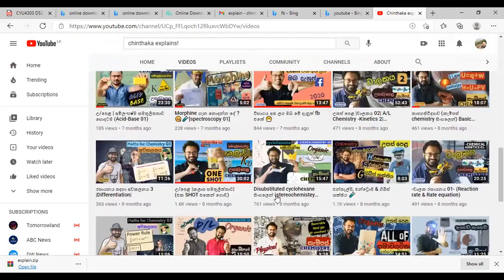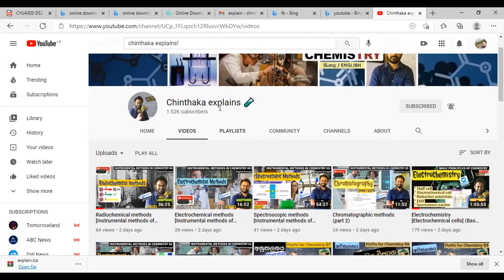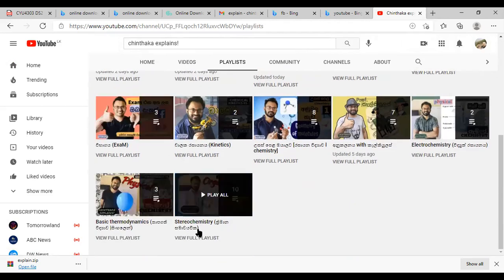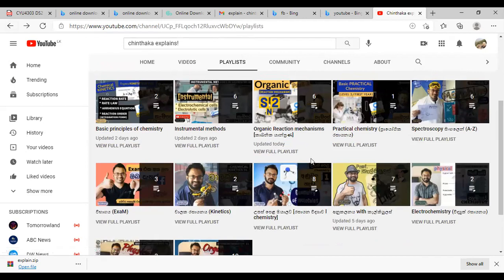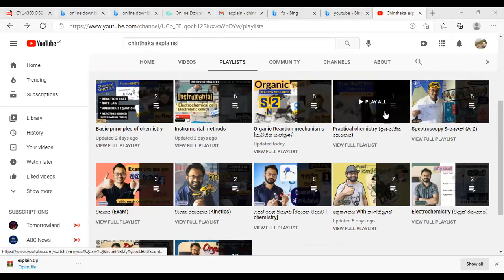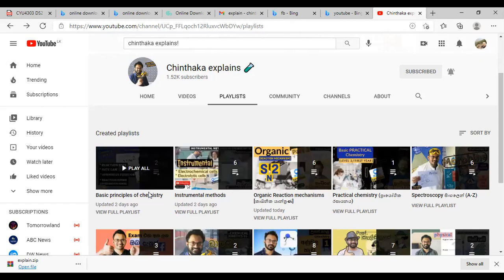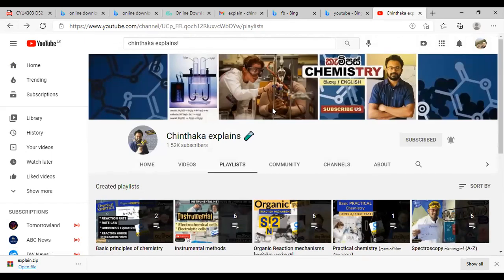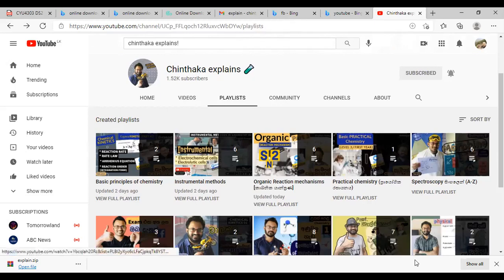ඕනේ video එක ඉක්මනින්ම 🧪?